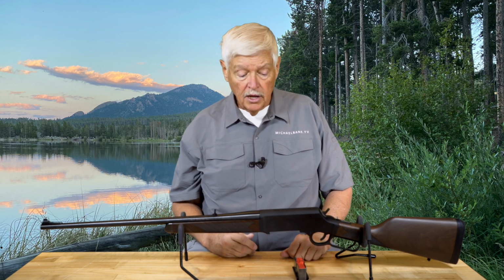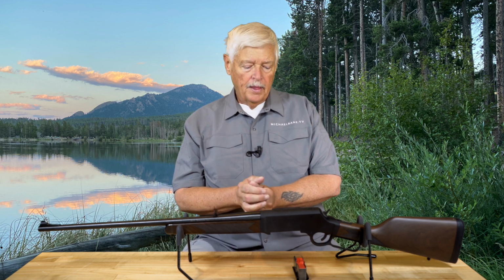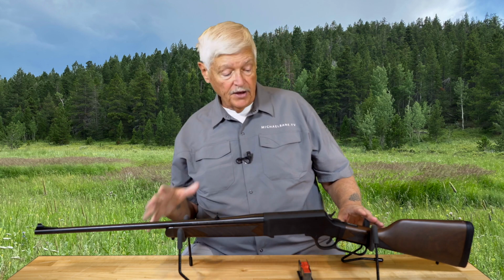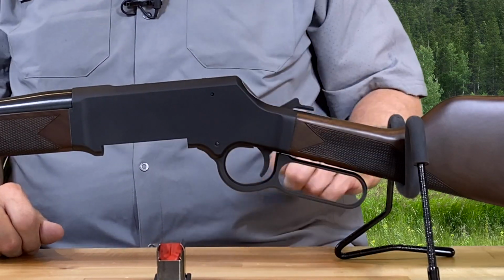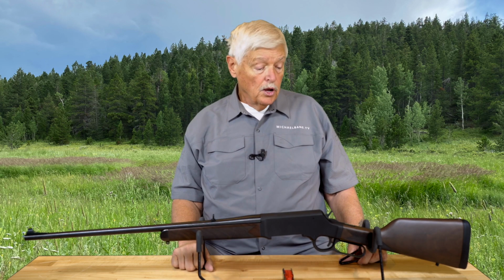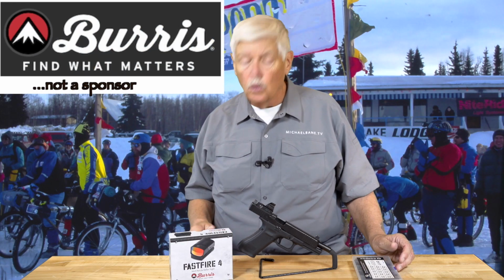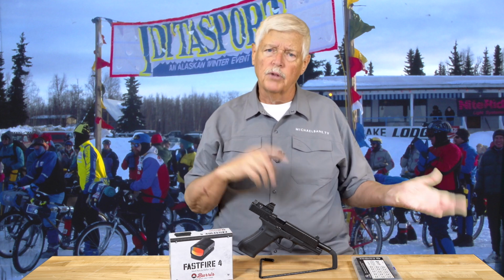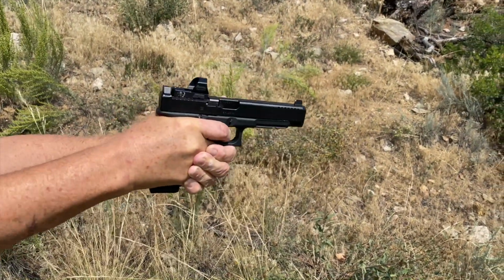8-25-21 Triggered: Another Henry Home Run!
This week, a first look at the Henry  Long Ranger in 6.5 Creedmoor, the next evolution of the lever action rifle. You’ll be seeing  lost more about this gun. Michael also begins running the newest Burris Fastfire 4, with it’s interchangeable reticles, on his testbed Glock 34 MOS.